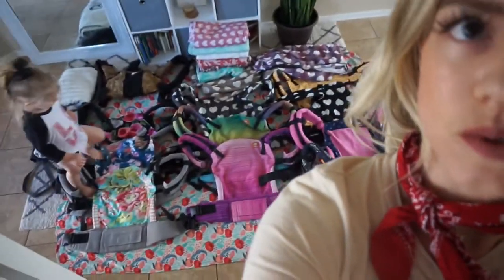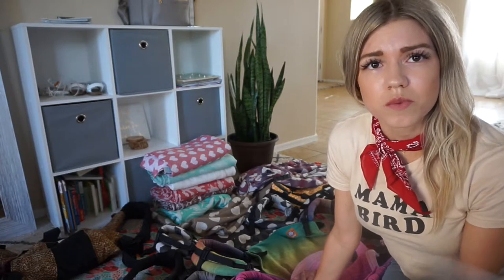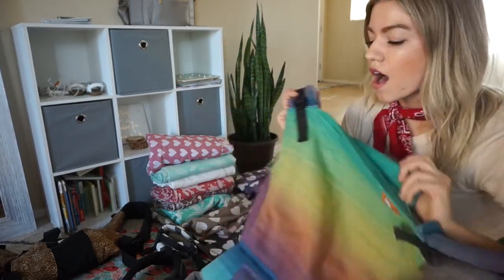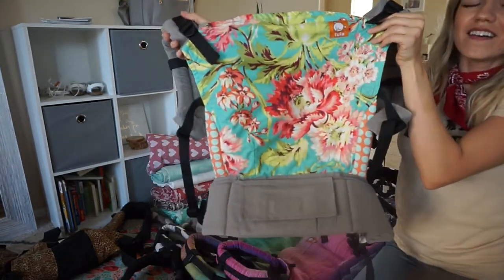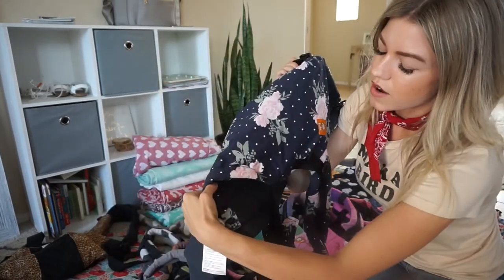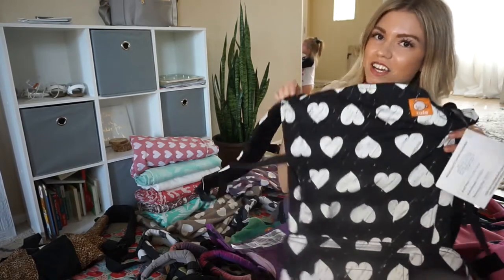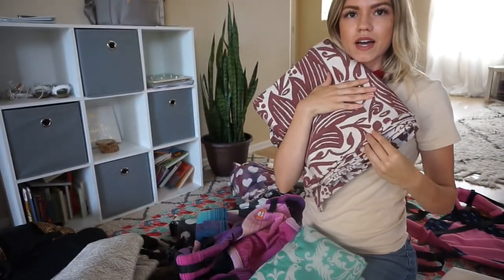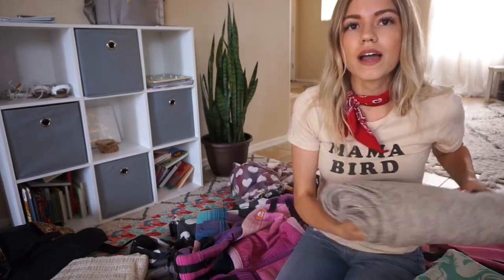BABYWEARING | My Babywearing Stash (SSC's, Ring Slings, and Woven Wraps)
My babywearing stash + a few babywearing basics if you're new to this wonderful world. Take photos of you wearing your babe and share them on instagram! Tag me in them (@livingincolorblog) and use livingincolorbabywearing so I can see what carriers you love!

LINKS:
Types of Carriers: